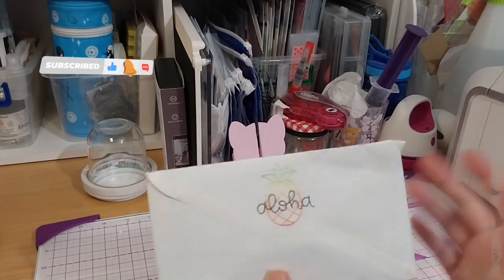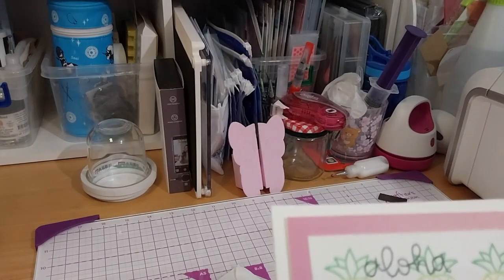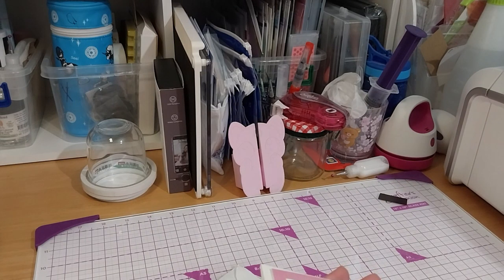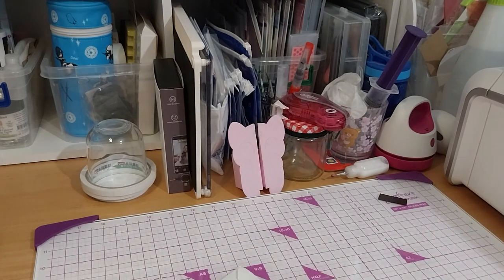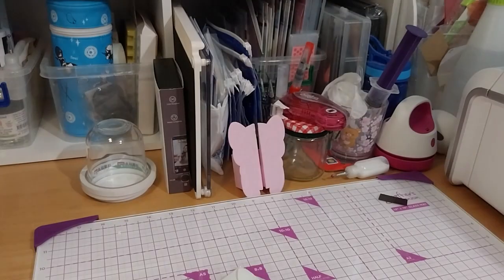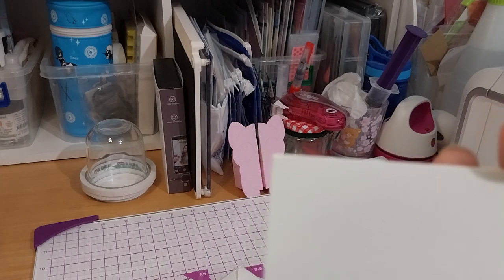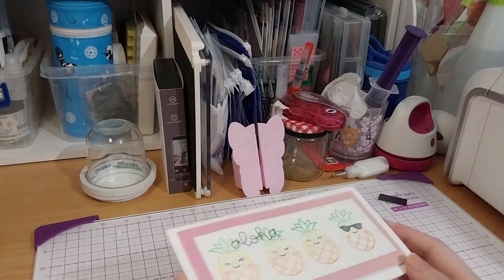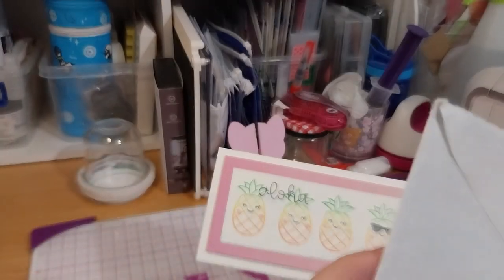Happy Mail from @DebbieJsCraftingCorner !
Opening of: Happy Mail from @DebbieJsCraftingCorner !

Arteza
£5 off their first order of £60+